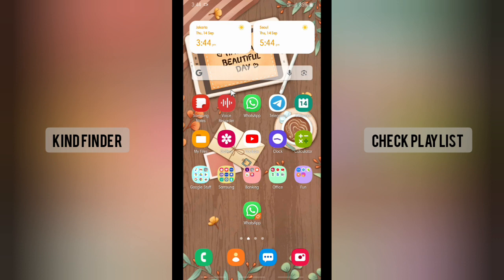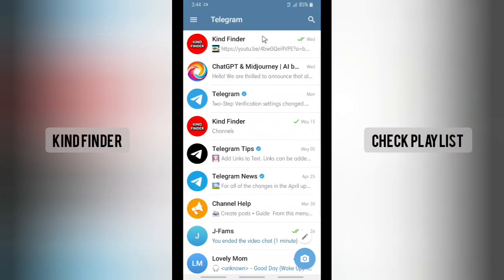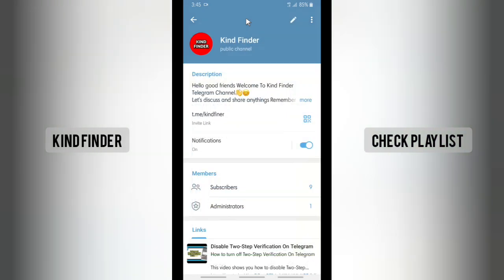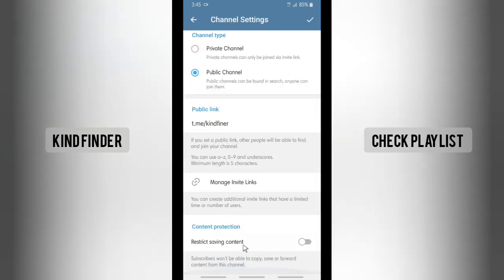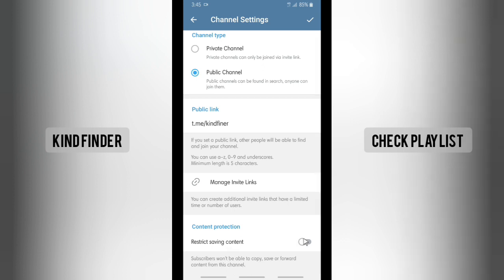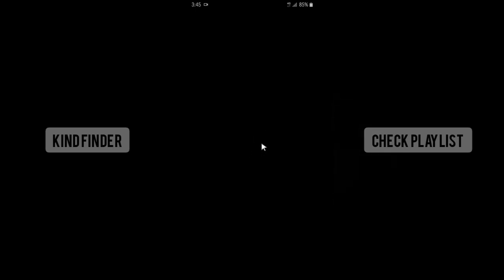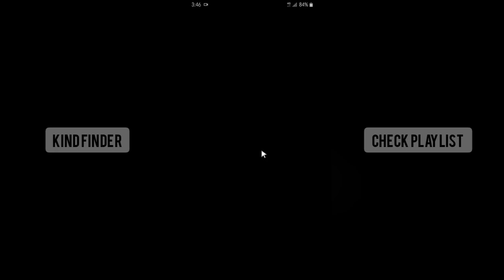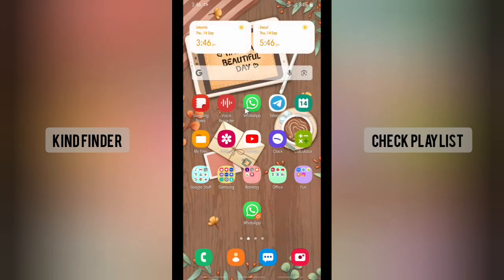How To Protect Your Content On Telegram Channel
How to Restrict Saving Content On Telegram Channel

This video shows you how to Protect your Content On Telegram Channel

If you want to know how to Protect Content On Telegram Channel  please follow the steps in this video carefully.

Sincerely
Kind Finder